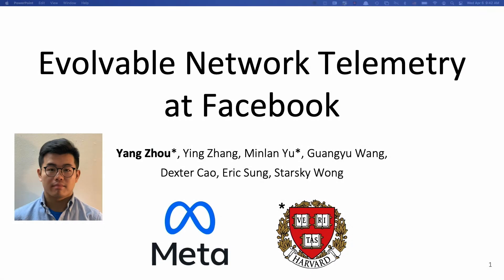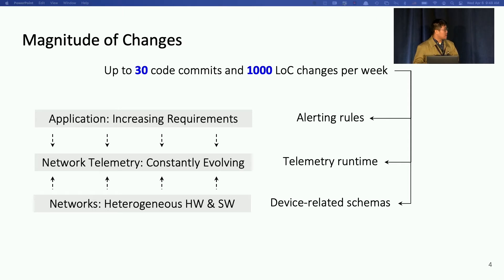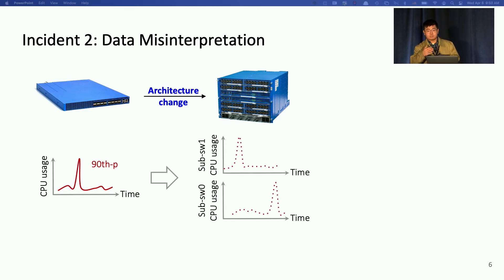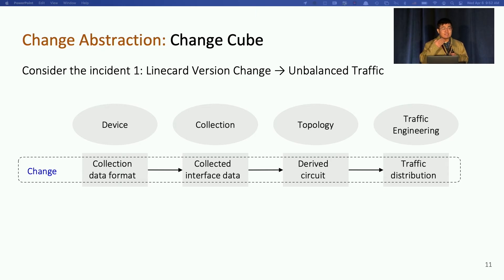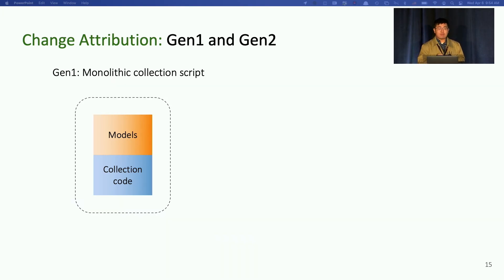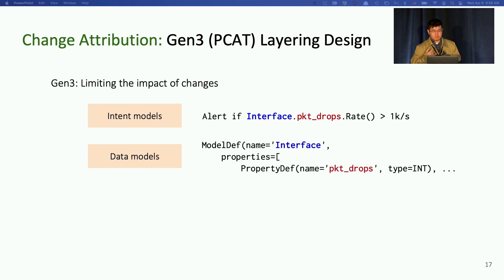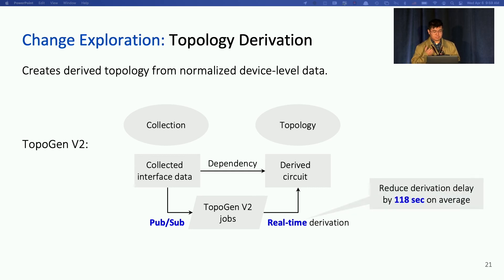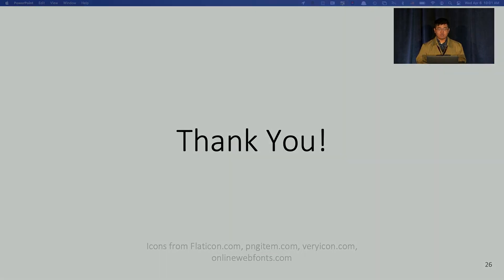NSDI '22 - Evolvable Network Telemetry at Facebook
Yang Zhou, Harvard University; Ying Zhang, Facebook; Minlan Yu, Harvard University; Guangyu Wang, Dexter Cao, Eric Sung, and Starsky Wong, Facebook

Network telemetry is essential for service availability and performance in large-scale production environments. While there is recent advent in novel measurement primitives and algorithms for network telemetry, a challenge that is not well studied is Change. Facebook runs fast-evolving networks to adapt to varying application requirements. Changes occur not only in the data collection and processing stages but also when interpreted and consumed by applications. In this paper, we present PCAT, a production change-aware telemetry system that handles changes in fast-evolving networks. We propose to use a change cube abstraction to systematically track changes, and an intent-based layering design to confine and track changes. By sharing our experiences with PCAT, we bring a new aspect to the monitoring research area: improving the adaptivity and evolvability of network telemetry.